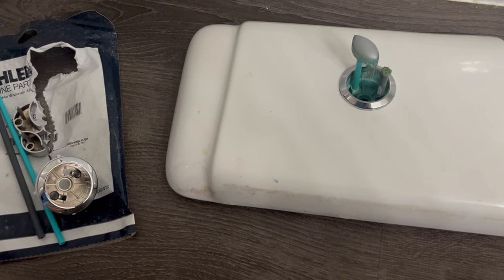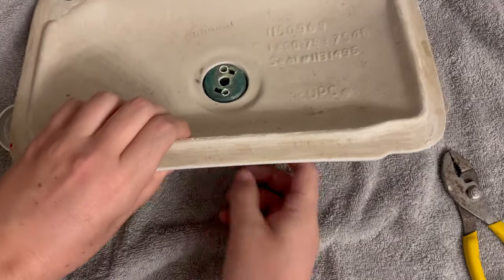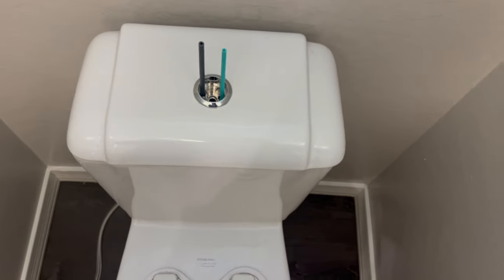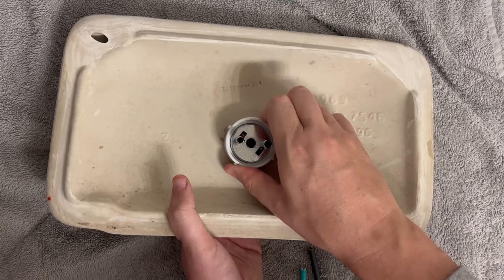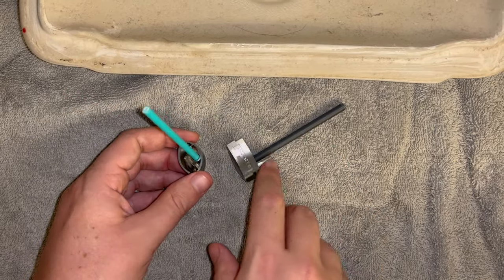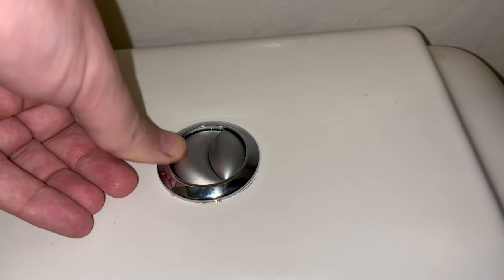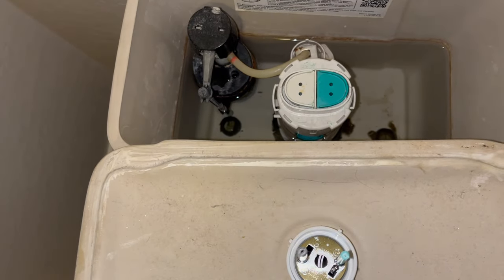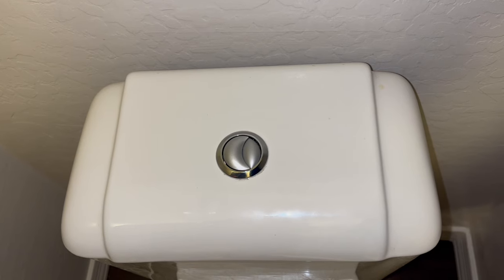How to replace Kohler flush button on toilet diy video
Today I will show you how I replaced the Kohler flush button on my toilet.  We cannot be held responsible for any problems during your repairs or installations and cannot guarantee that this fixes your problems. Please take caution and wear appropriate safety gear. If you do not have experience with this type of project, please seek help from a professional. Any injury, damage or loss that may result from improper use of the tools, equipment, or from the information from this video is the sole responsibility of the user/viewer and not from Big Al Repairs.